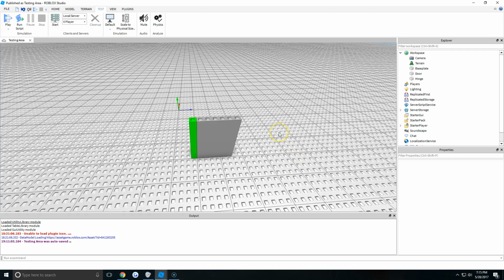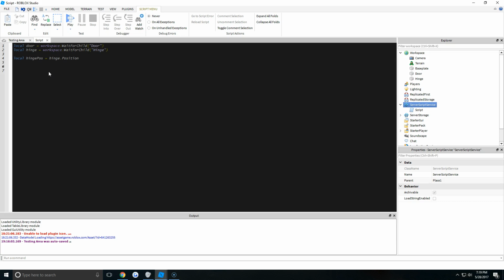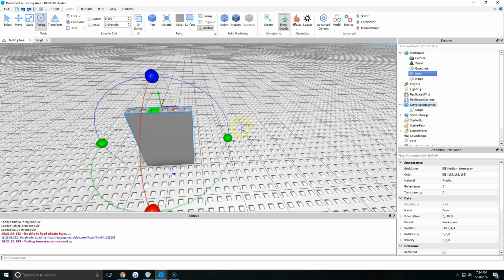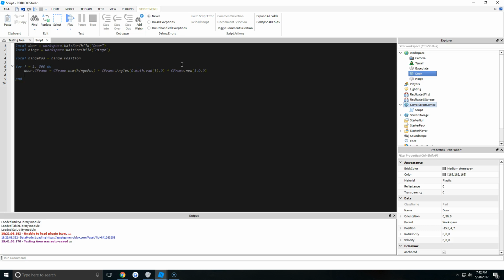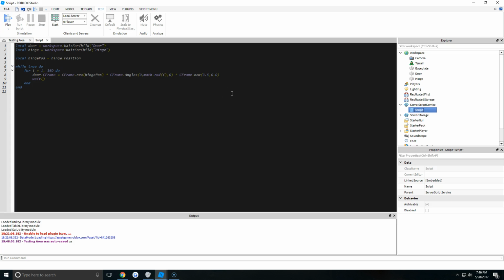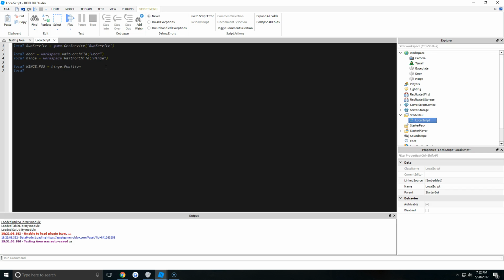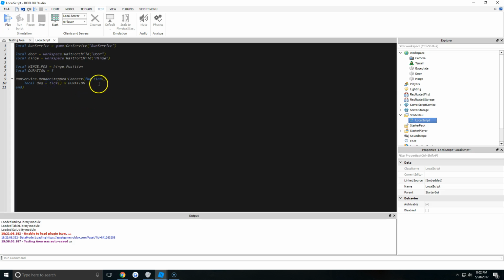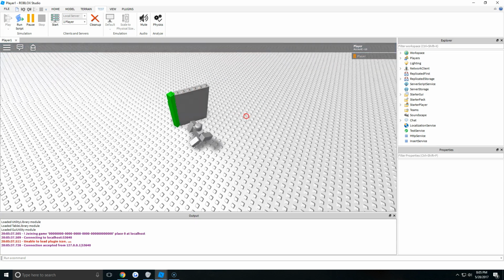ROBLOX: Rotating an object relative to a fixed point with CFrame (Door animation)